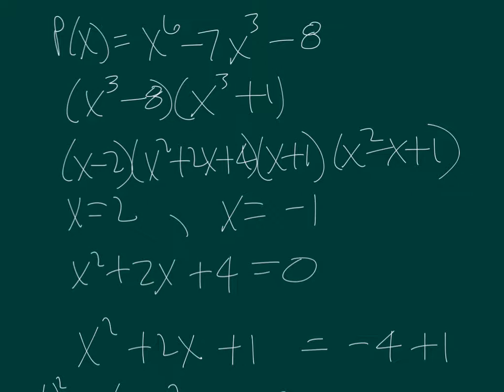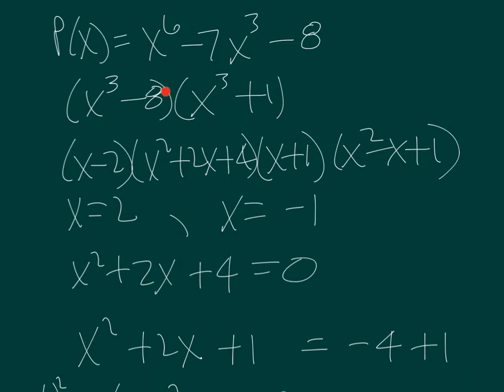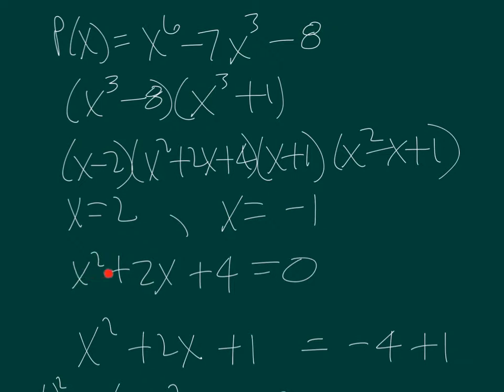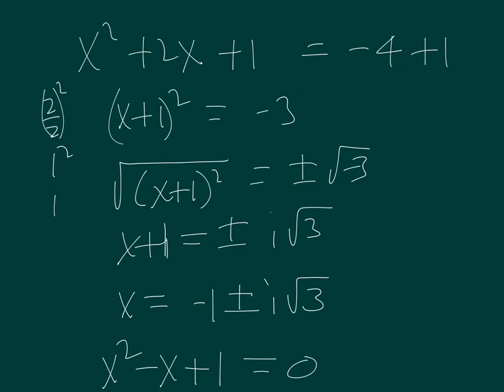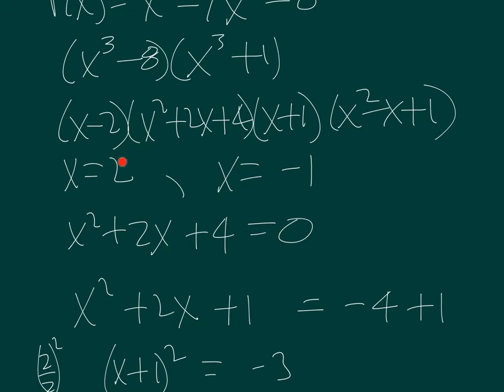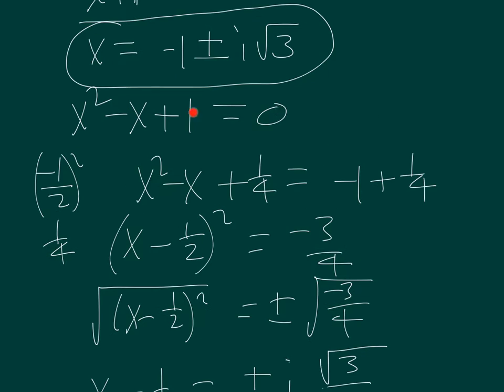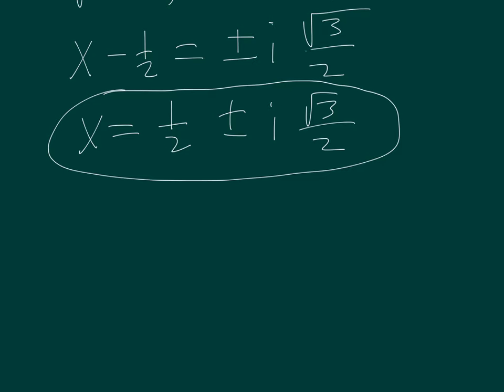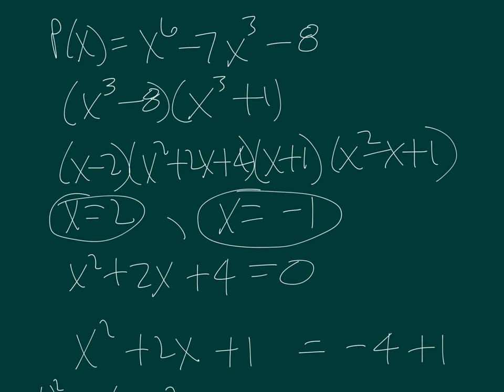find roots 6th degree plynomial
Find roots for a 6th degree polynomial